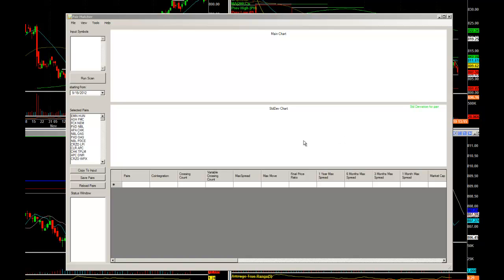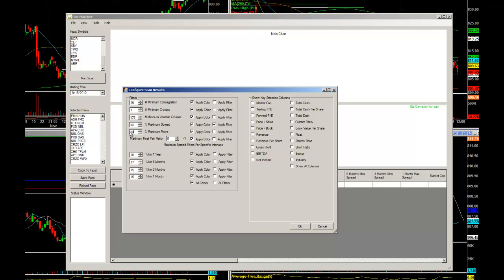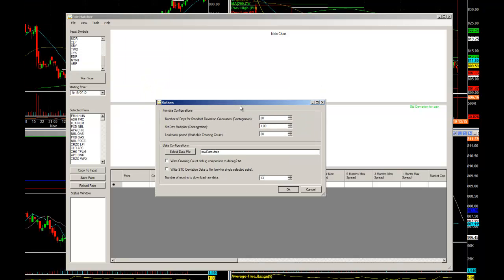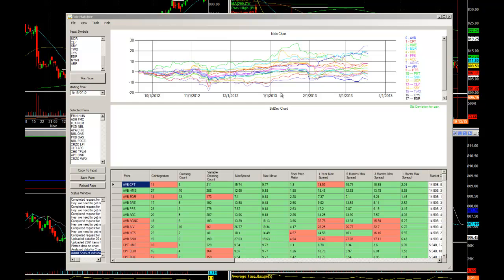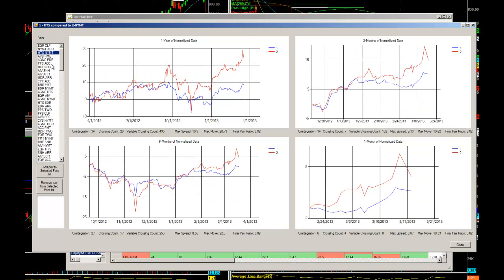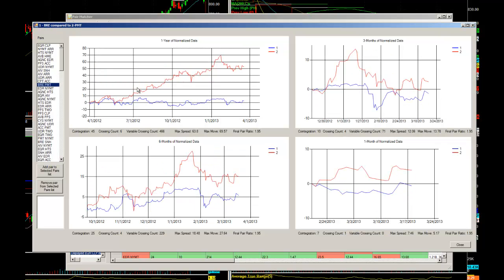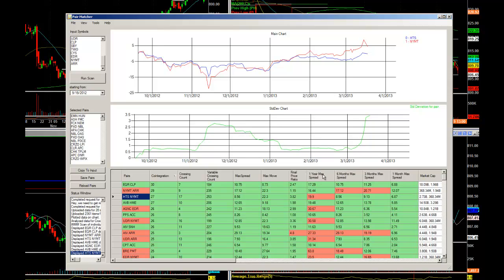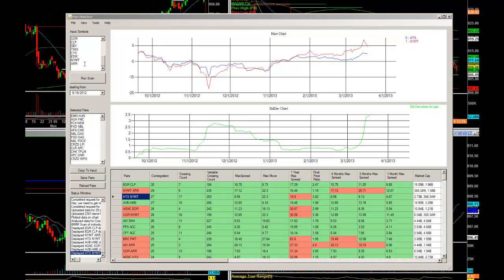Review a sector or industry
This video shows you how to use the Pair Matcher to review a sector or industry to pick stock pairs.